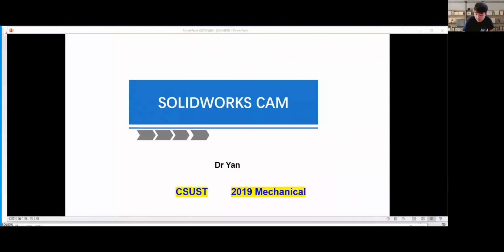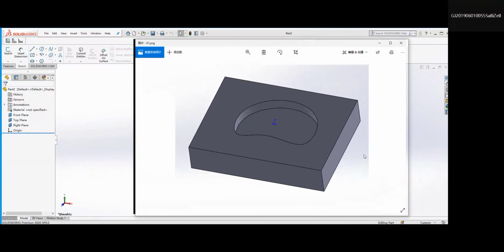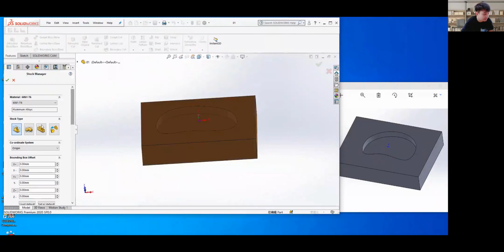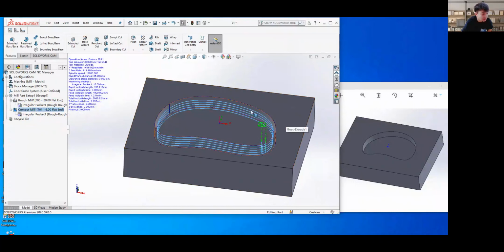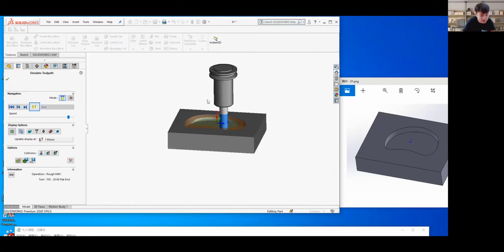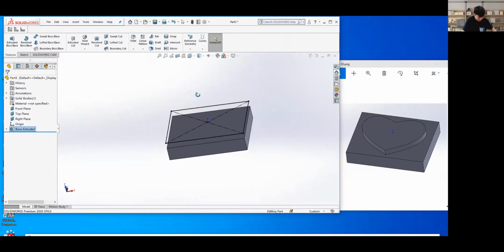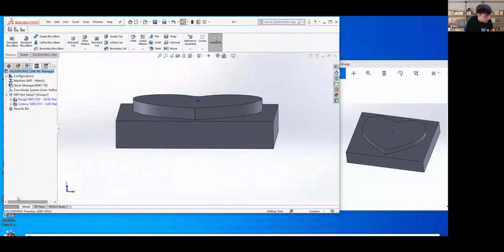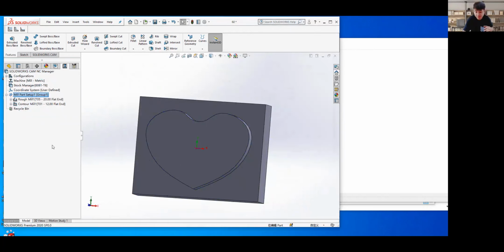CAD-CAM (Class-11, 2022-06-01)